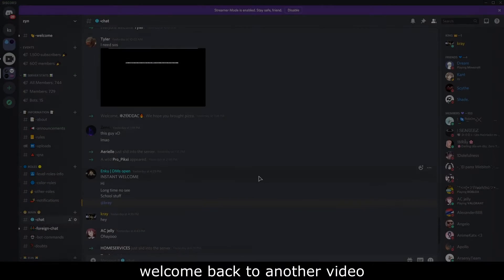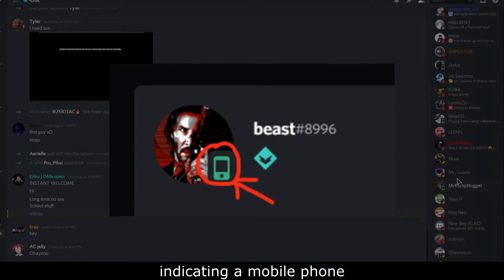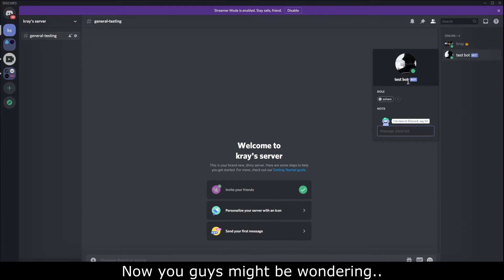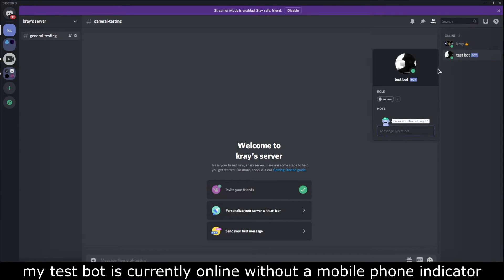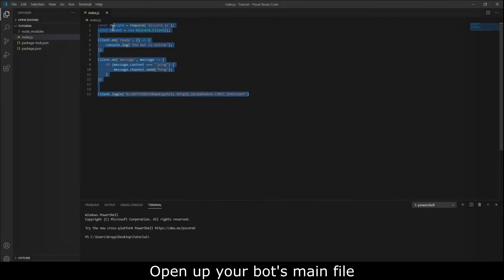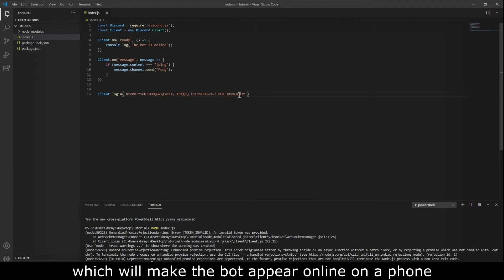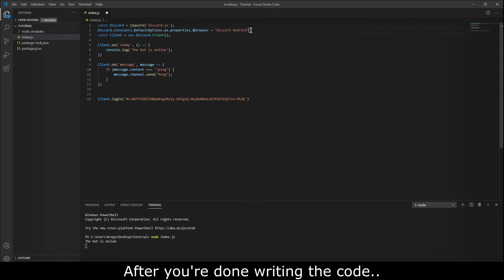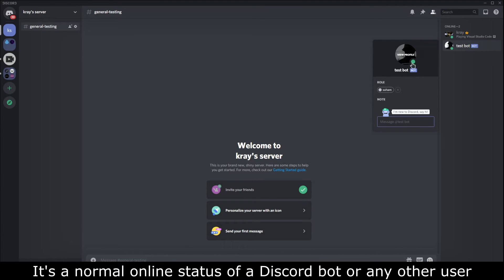How to set a *MOBILE Phone Online Status* to a Discord Bot!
I bet you've seen people being online on Discord using a phone with a different icon representing their status, Watch this video to know how to make your bot appear online on a mobile device!
🔴 Video by xZyn 🔴
    ⏺ \\ Recorded with OBS Studio
    🎬 \\ Made with VEGAS Pro 17
    🎥 \\ Plugins Used: Sapphire, Universal
    📼 \\ Rendered in 1080p60fps
⭐ SPECIAL THANKS ⭐ to:
Snowflake ❄
     👮‍♂️ \\ Name: Digital Kiss

Please Ignore This Part If You Can 🙂